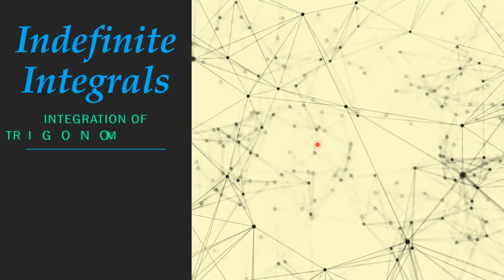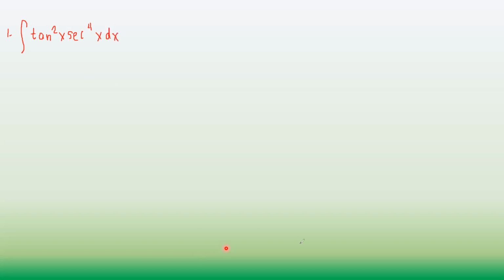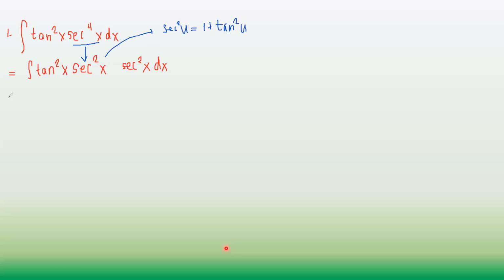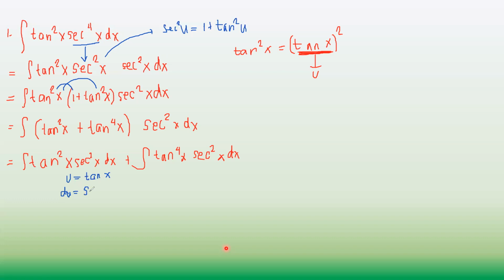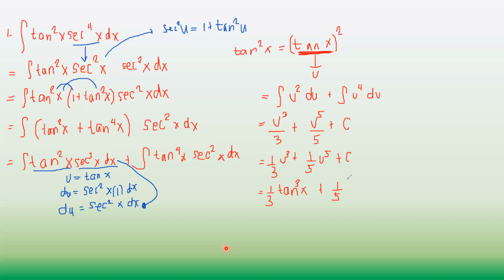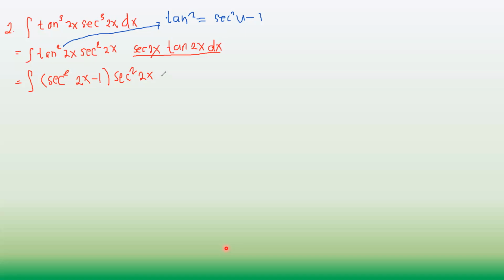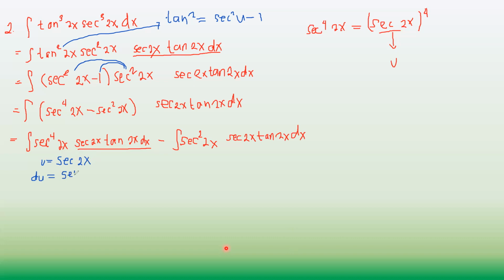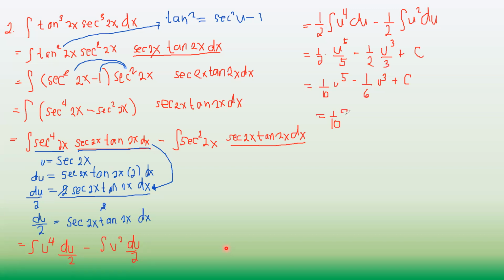Integration of Trigonometric Functions - Transformation of Trigonometric Integrals Case 6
This video covers the integration of trigonometric functions using the sixth case or pattern of the transformation of trigonometric integrals. Some of the concepts, principles, and examples discussed in this video are not owned by the instructor since they may be similar to other references.